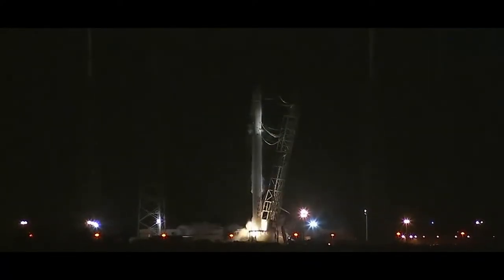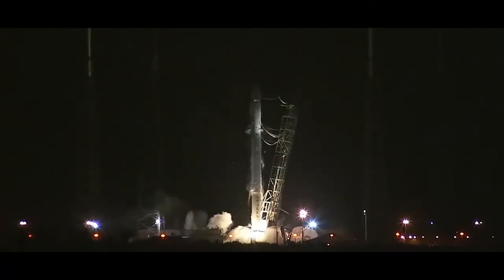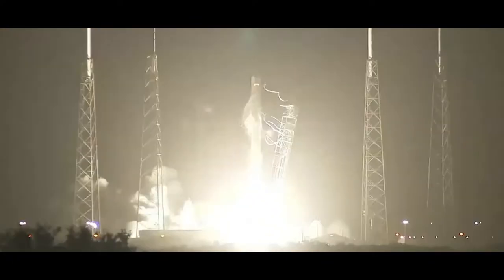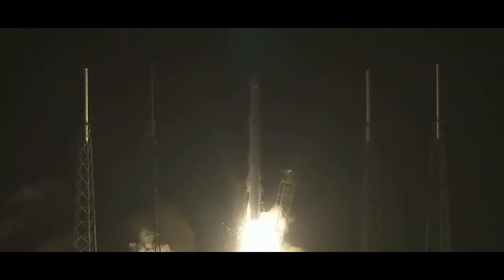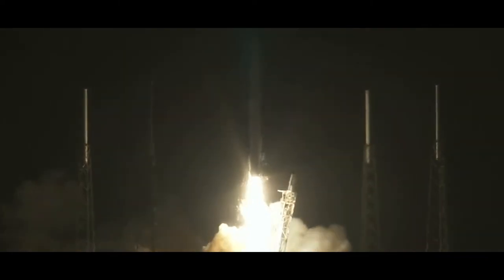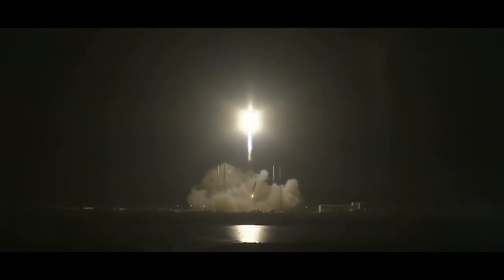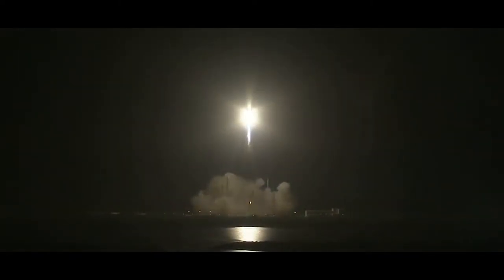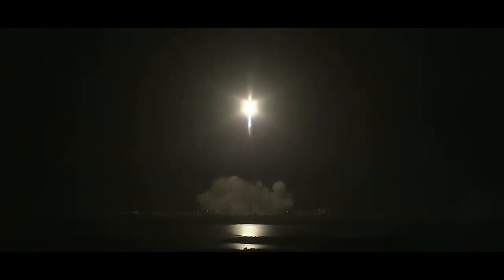AuroraSat-1 Launch trailer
Aurora Propulsion Technologies' mission is to ensure sustainable use of space.
We offer scalable solutions for collision avoidance, deorbiting and deep space propulsion.
We help CubeSats, SmallSats and Launch Providers do sustainable business.